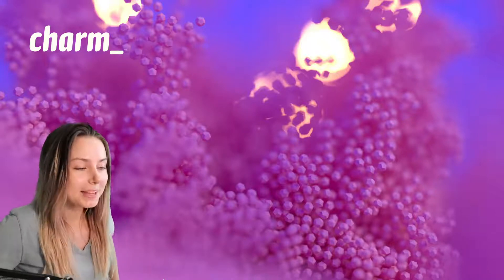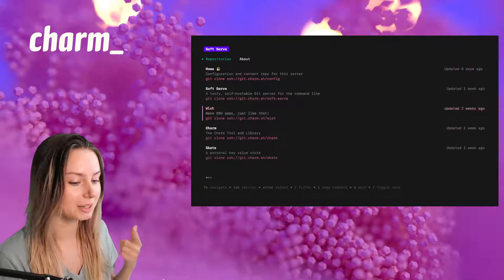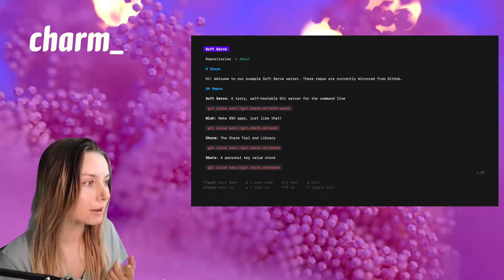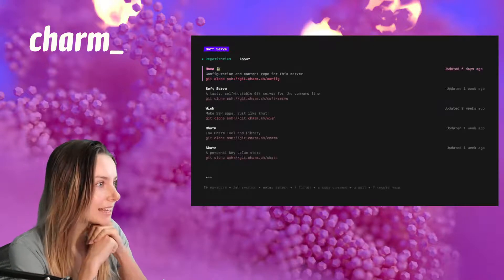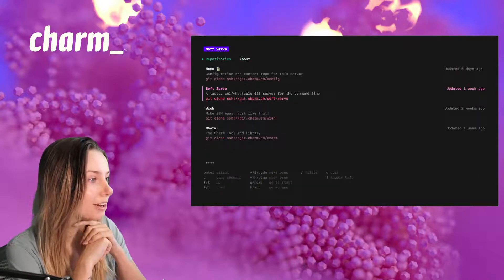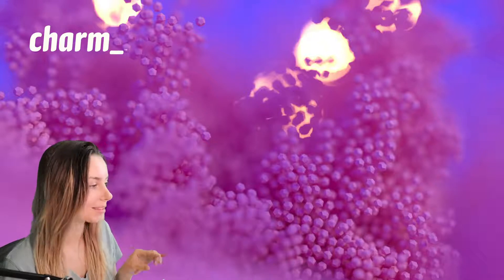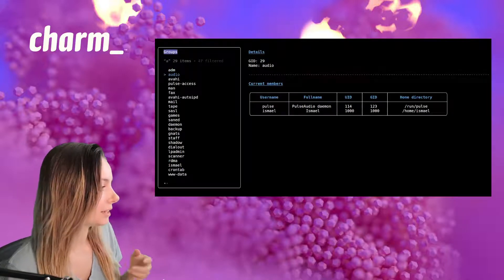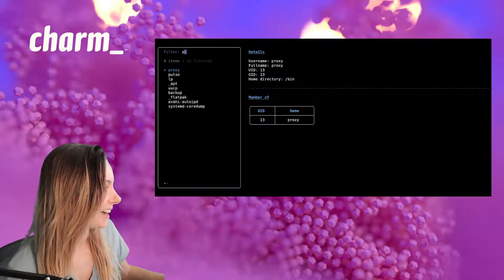Charm in the Wild | August 2022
The latest and greatest news about all things Charm CLI from this month

Thank you for building such incredible projects with our libraries!